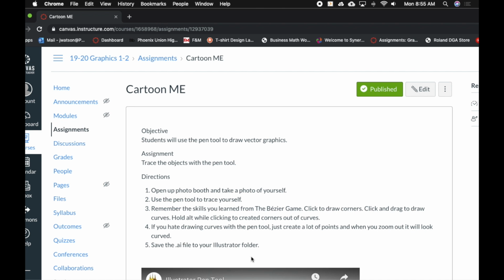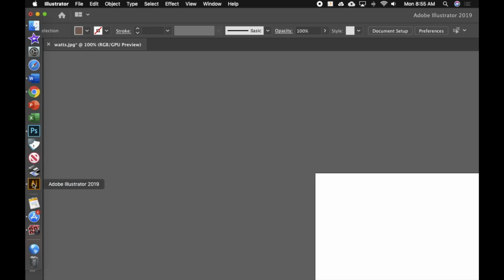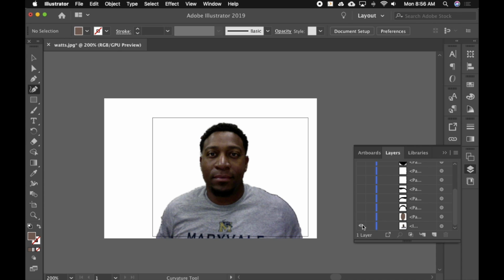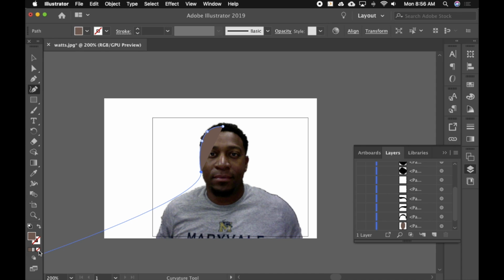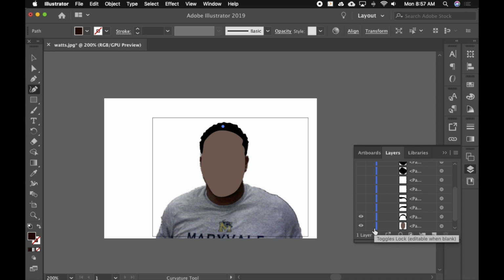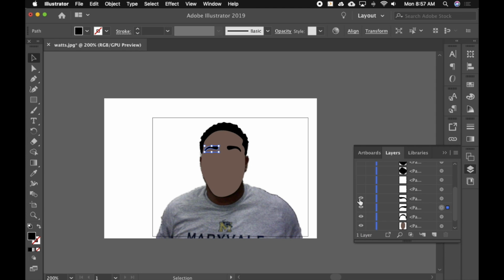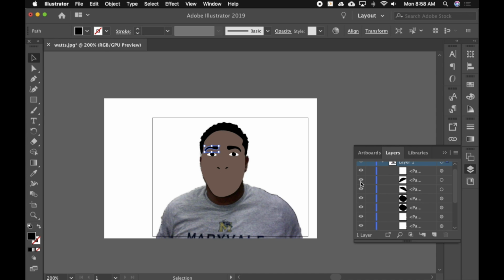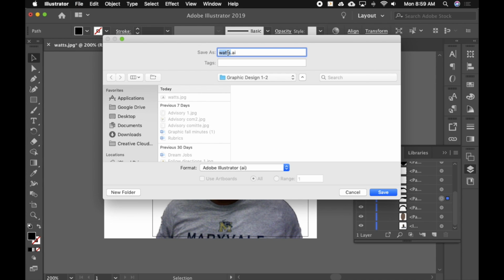Illustrator Cartoon Me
This video is about How to create a  Cartoon Photo